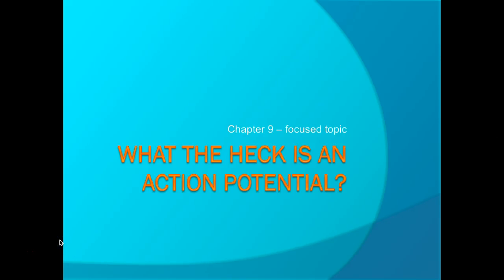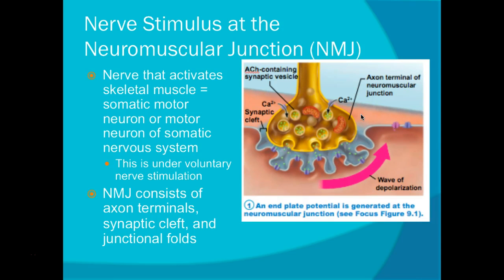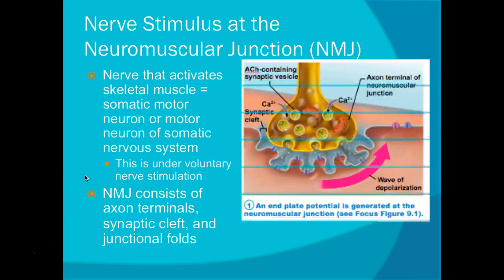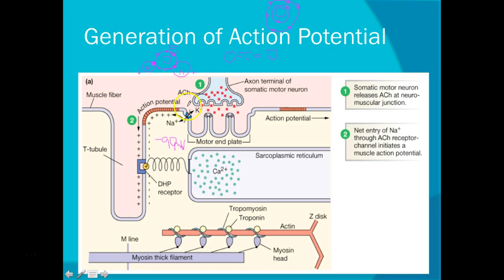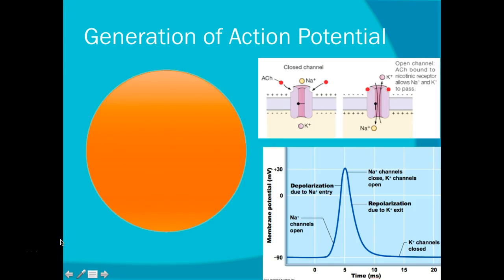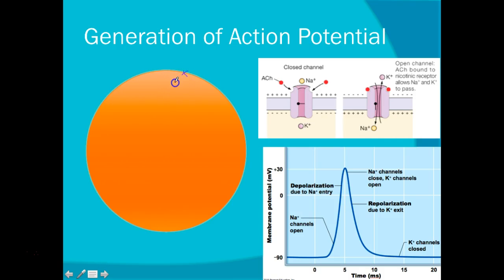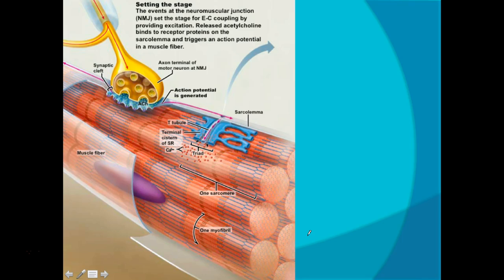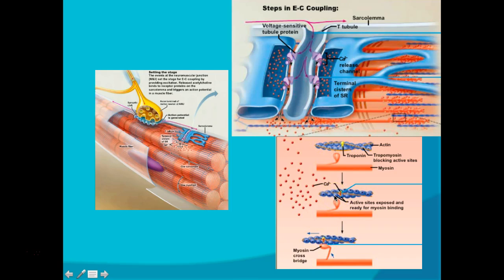Ch 9 What the heck is an action potential